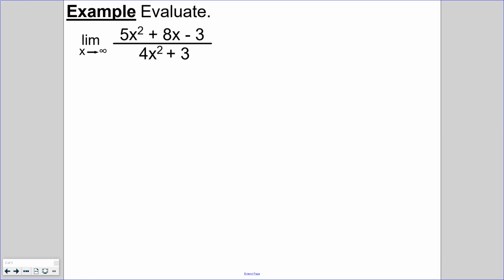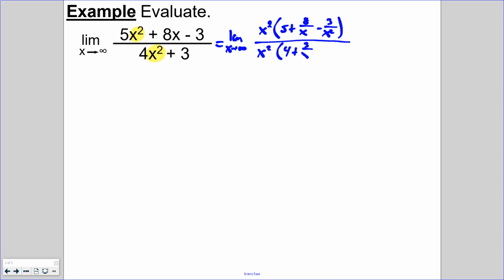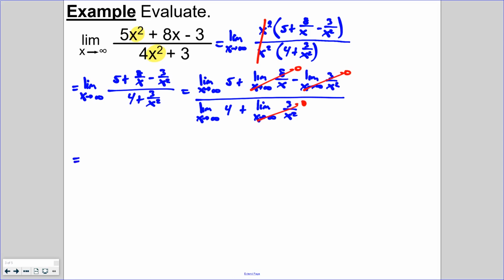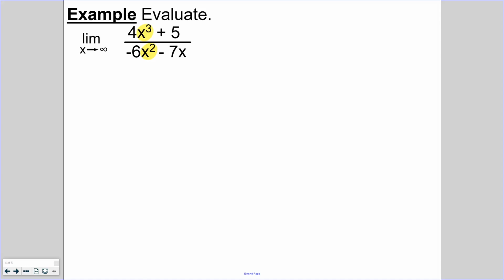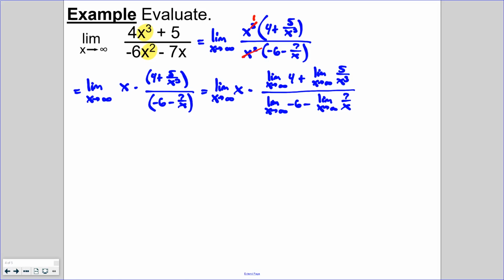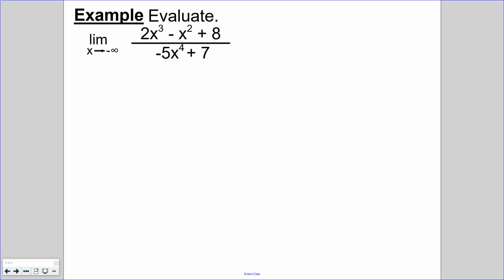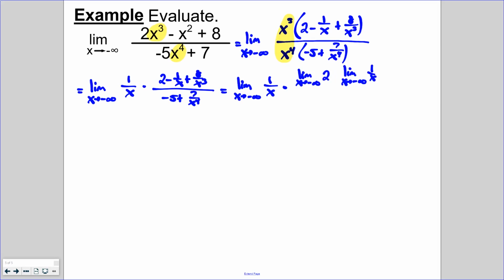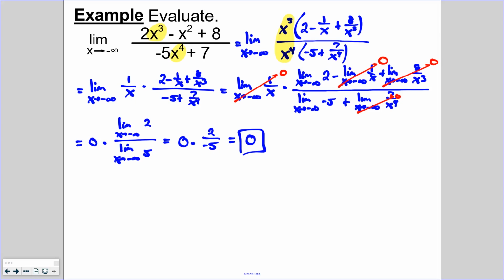Evaluate limits of rational functions at infinity